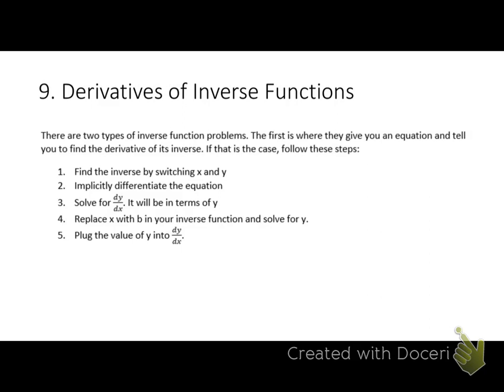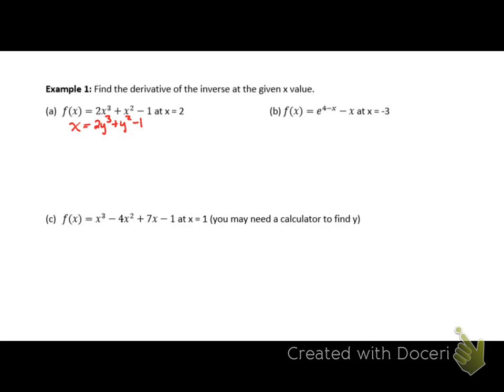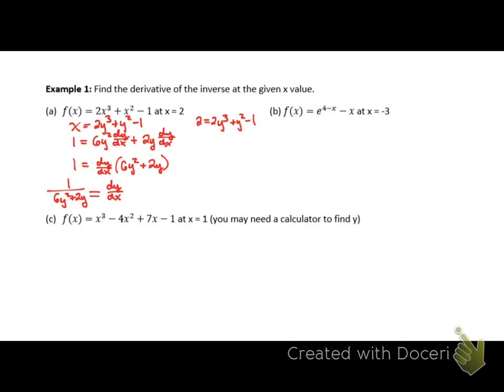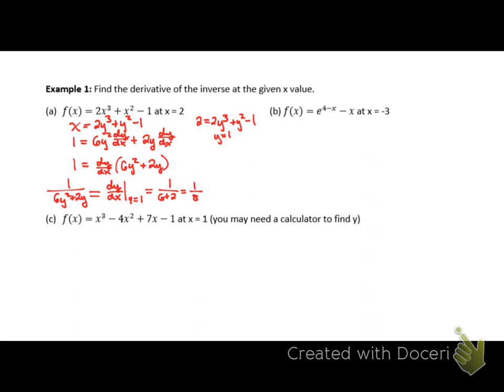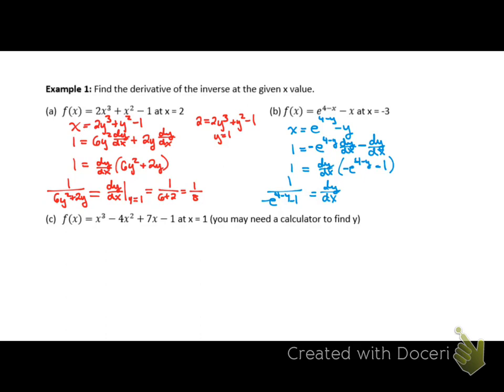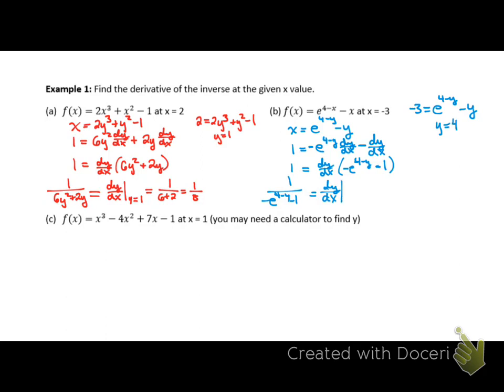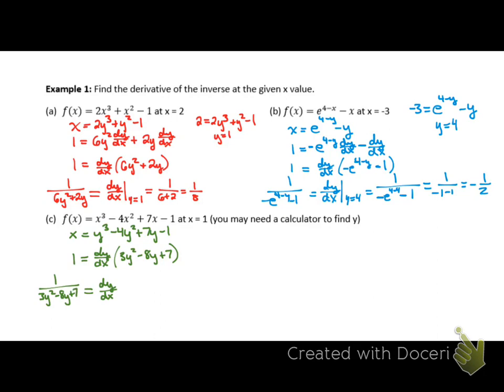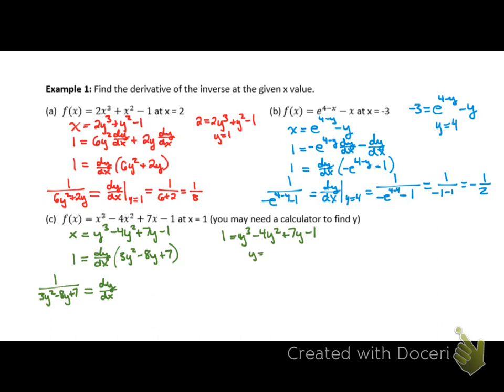3.3 Differentiating Inverse Functions Ex 1